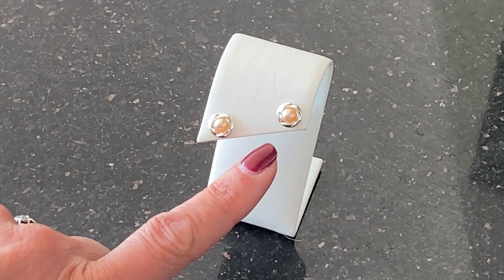Anderson and Webb 925 Sterling Silver 5-6mm Pink Pearl Stud Earrings - LYN2116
Add a touch of glamour to any outfit with this versatile pearl stud earrings. Featuring a round pearl nestled in a sterling silver rose motif for an elegant look that’s as stylish for daytime as it is in the evening.

This set of freshwater cultured 5-6mm pearl earrings with comfortable butterfly backs comes in three colours of white, black and pink to suit any occasion.

At Anderson & Webb, we’re dedicated to ensuring our customers receive the best. From our beautiful range of timeless jewellery to our swift delivery service, we commit to providing the highest standard of service.

We source our pieces from all over the world, working only with genuine gemstones to create jewellery that will be treasured for years to come.. They add a little indulgence to any jewellery box—at exceptional prices. From our stylish pearls to our gorgeous gems, everybody can own a little luxury.

Every piece comes with a twelve month guarantee—so you can feel confident that you’re purchasing something beautiful and lasting.